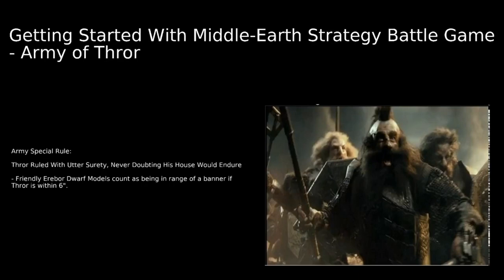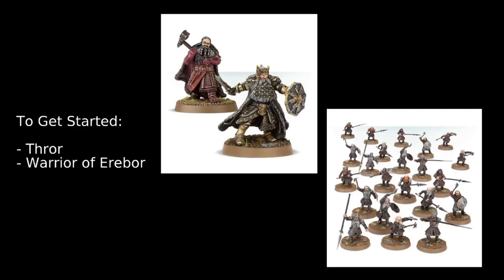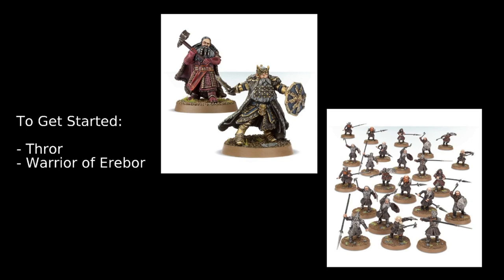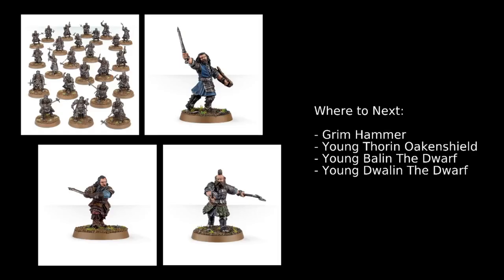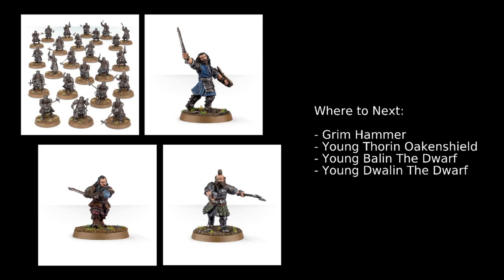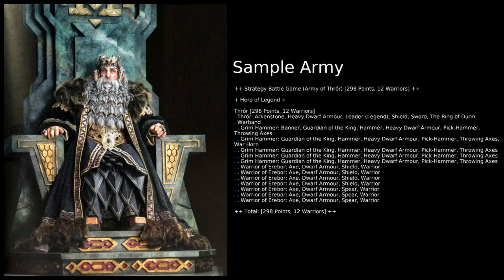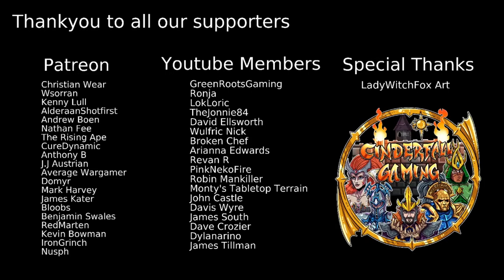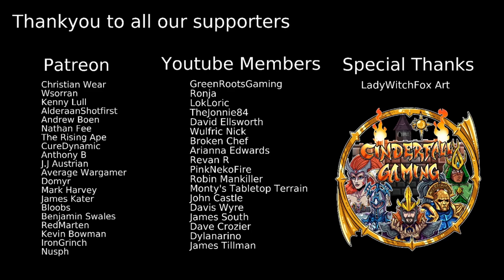Getting Started With Middle-Earth SBG: Army of Thror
You Can Buy Some Channel Merch At